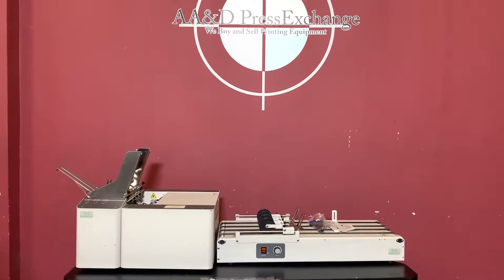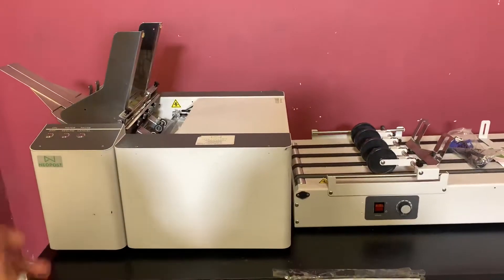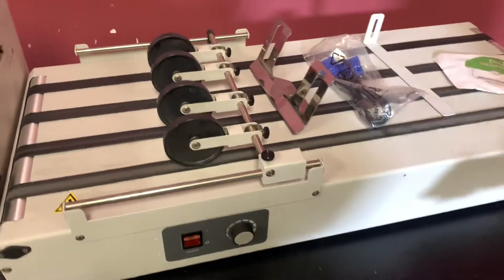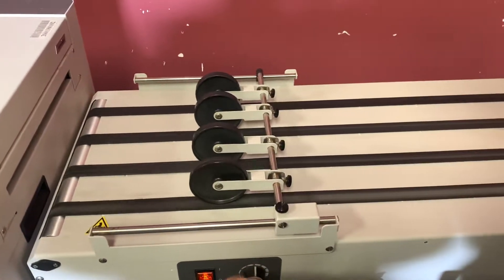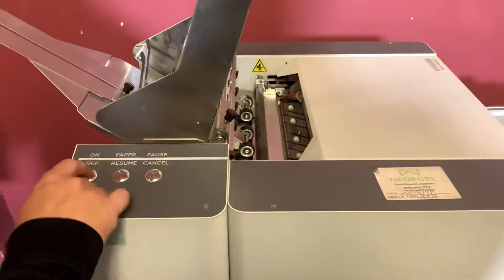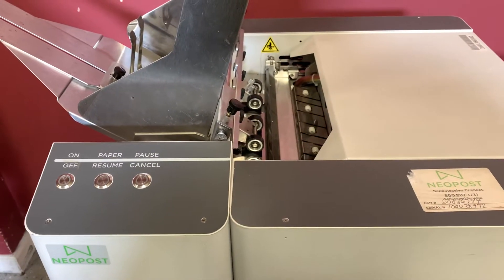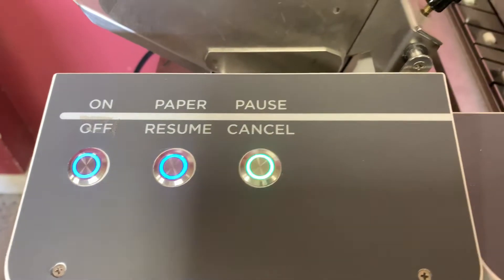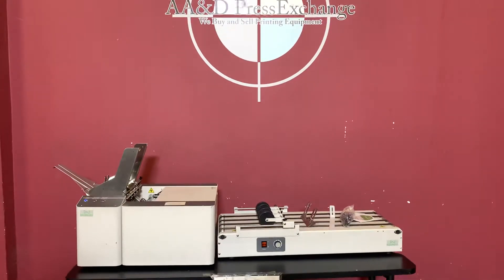Neopost Mach 5